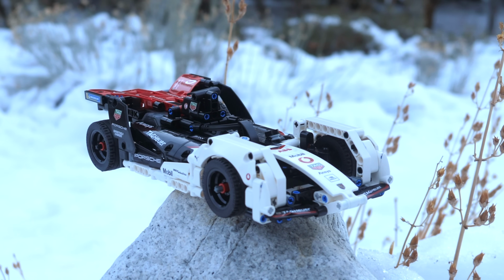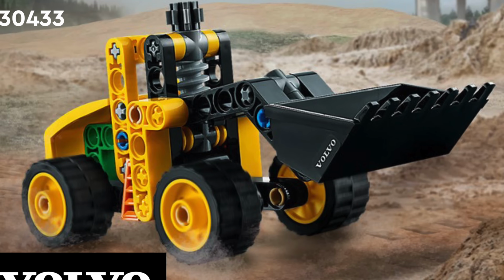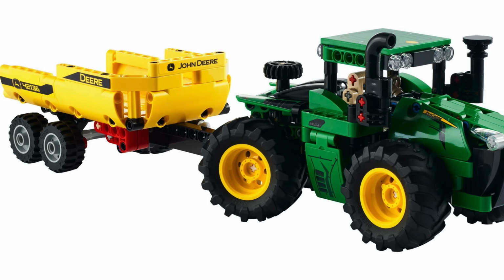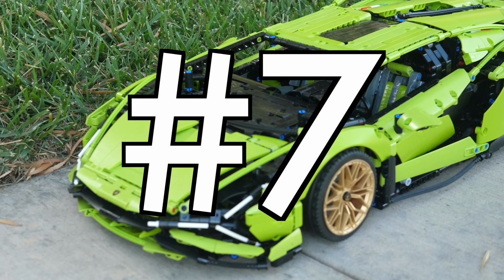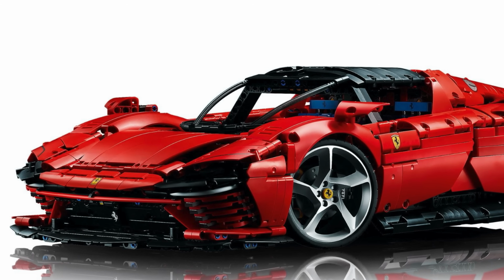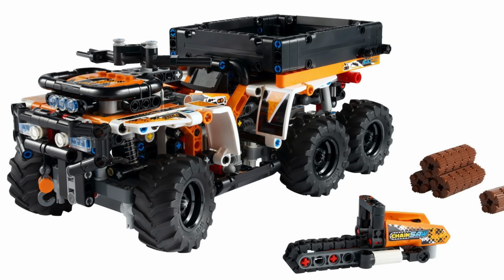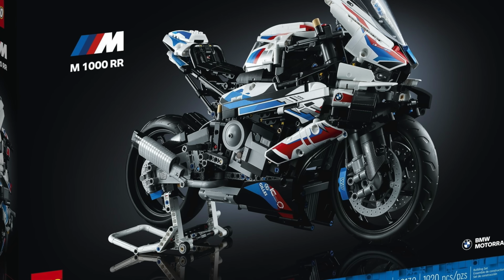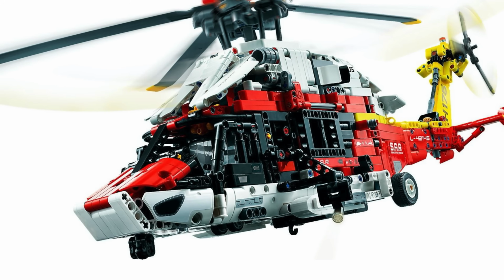Every LEGO Technic 2022 Set Ranked Worst to Best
I have ranked all the LEGO Technic 2022 sets from worst to best! LEGO Technic 2022 sets have been phenomenal! We got the single most advanced helicopter in the history of lego technic, pneumatics, a tracked control+It vehicle, and so much more! It started with a mostly weak winter lineup, but it was redeemed by the LEGO Technic BMW 100 RR Motorcycle. In march, we got four sets, which include the Technic App Controlled Transformation Vehicle 42140, the Technic All Terrain Vehicle 42139, as well as the telehandler and john deere tractor sets. The march wave was phenomenal, with each set having solid value for its price. Then came the summer wave, with one of the best sets of all time, which is the LEGO Technic Airbus H175 Rescue Helicopter.